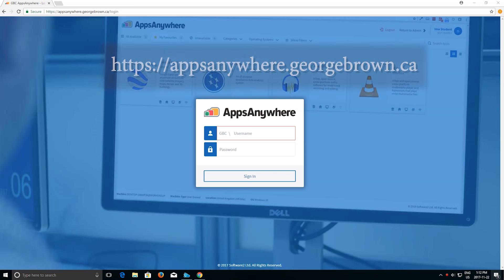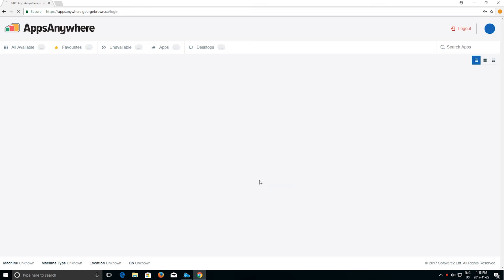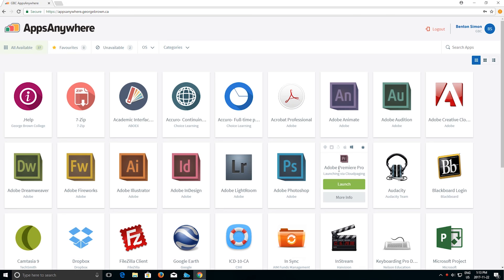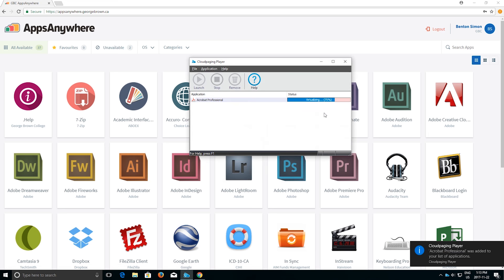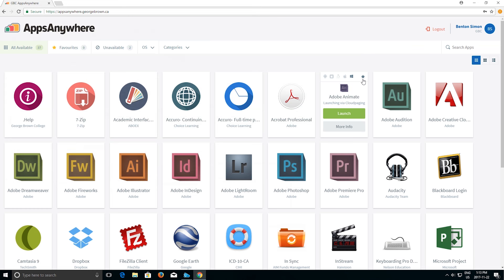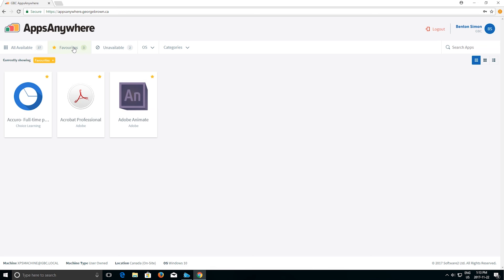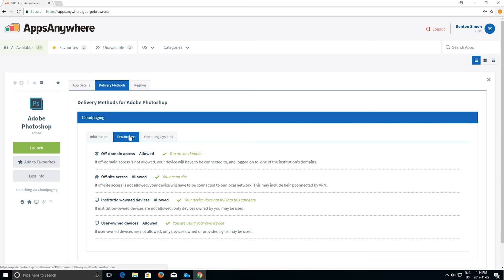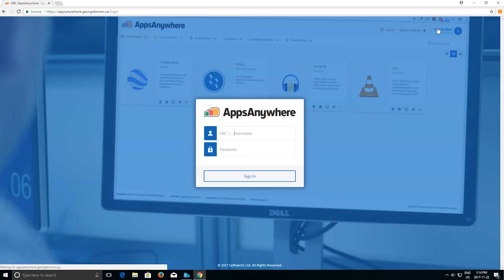Using AppsAnywhere at George Brown College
George Brown College is proud to introduce 'AppsAnywhere'. This computer-based software grants students 24/7 access to the George Brown College software on and off campus.

This simple to use software requires you to login to the Student Portal, install the Cloudpaging player onto your PC, then select what software you want to use.

We’re always adding and updating GBC's AppsAnywhere catalog, so make sure you visit ‘Apps Anywhere’ to assist your Educational success.